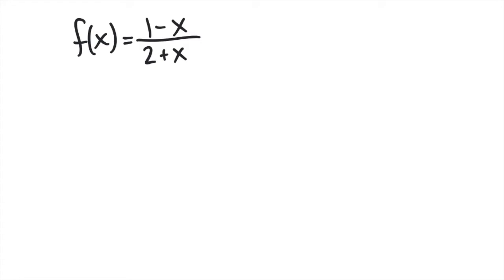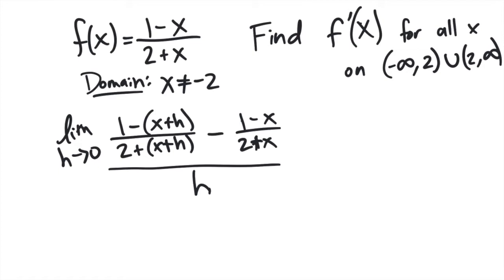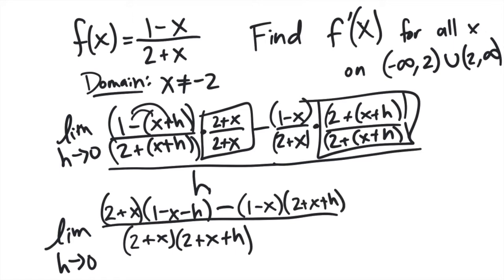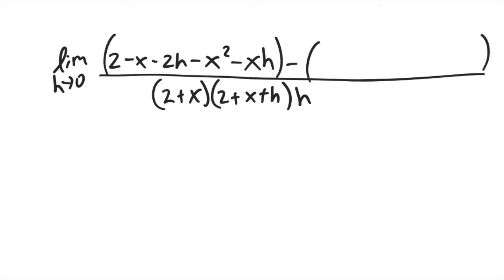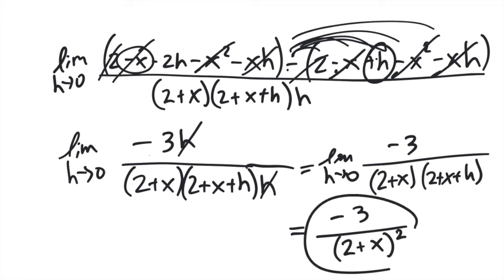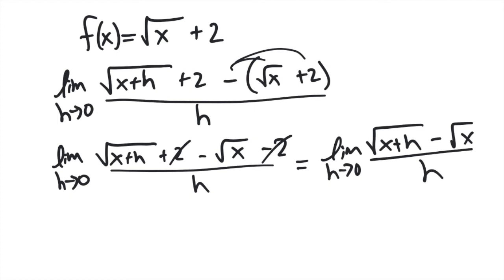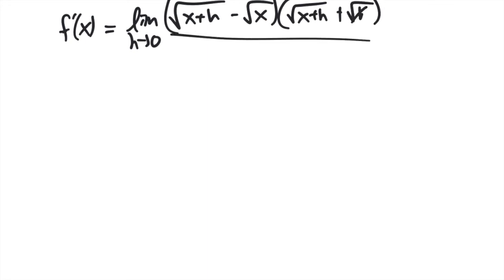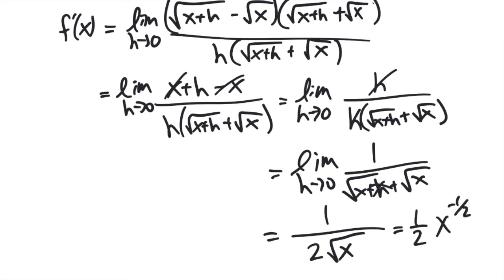Math 2413 - Section 2.8 (part 3) Examples - The Derivative as a Function